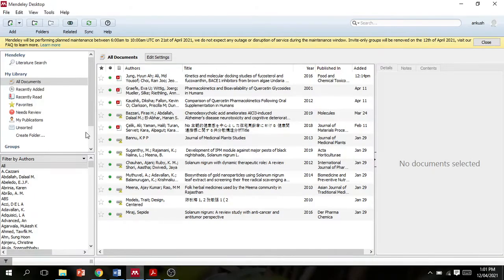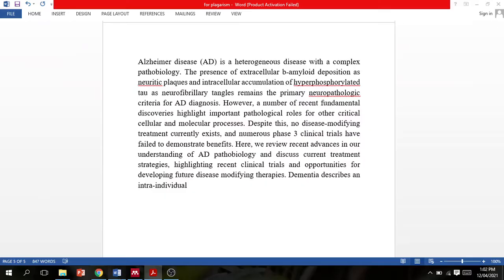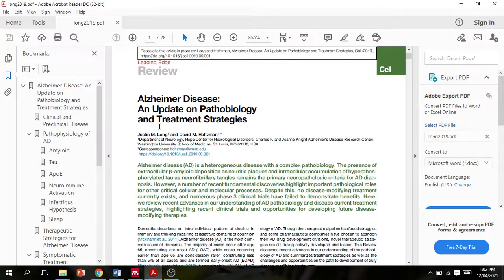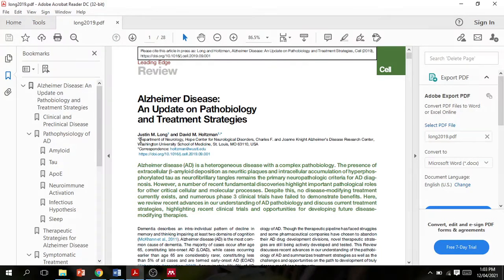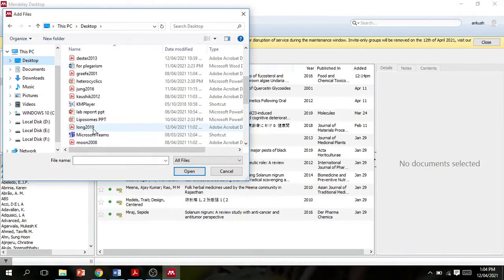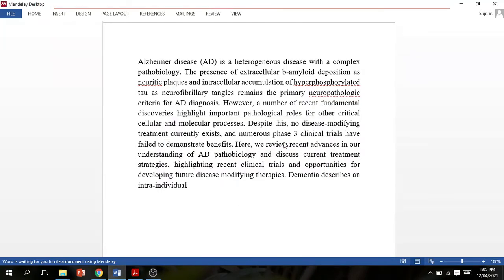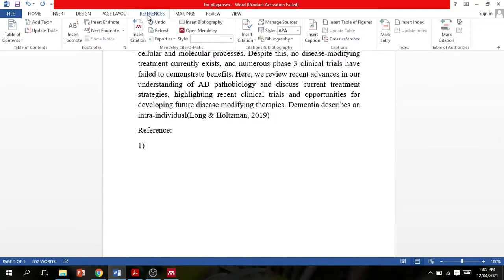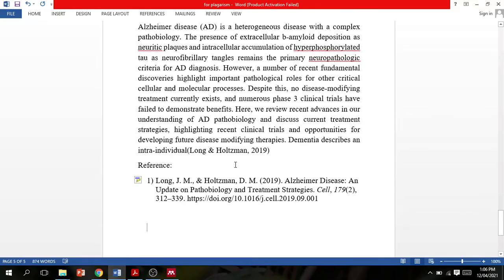learn how to add reference and citation using mendeley desktop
how to add reference and citation using mendeley desktop